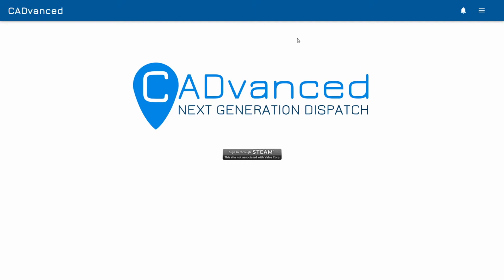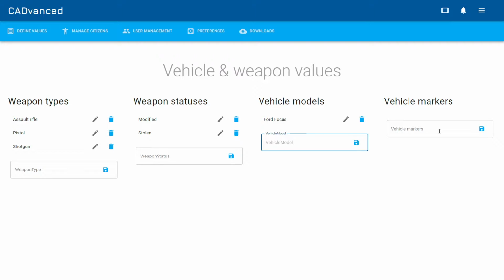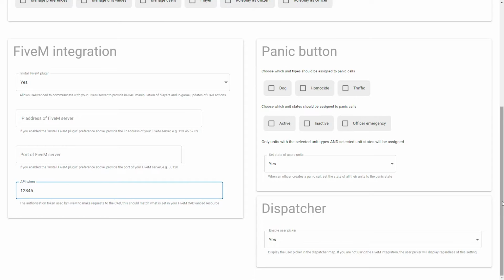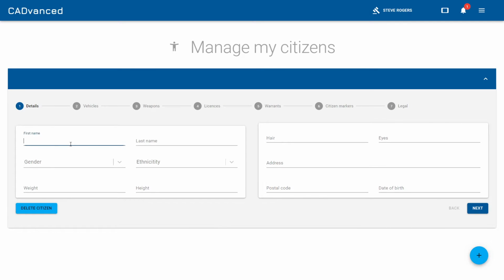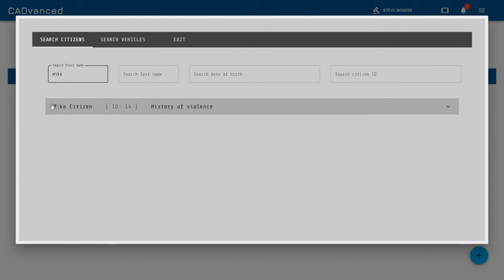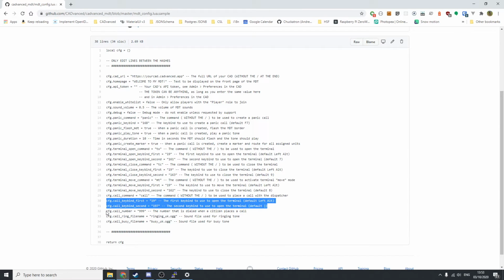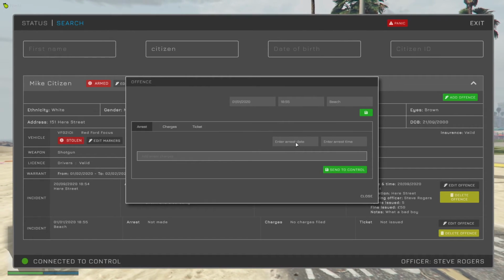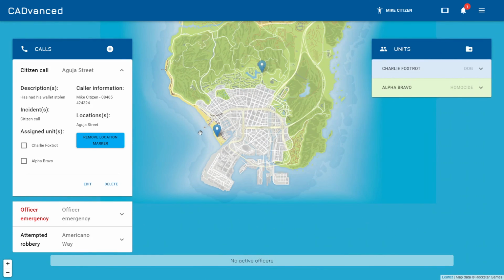Getting started with CADvanced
This vidoe covers how to get started with CADvanced. It covers every aspect of the CAD and in-game FiveM integration, including admin, dispatch and roleplay.

00:00 - Introduction
00:35 - Logging in

CAD admin:
00:51 - Admin
01:10 - Define values
07:50 - User management
10:07 - Preferences
12:50 - Downloads

CAD dispatch:
13:06 - Dispatch
13:40 - Creating a call with a location marker
15:03 - Creating a unit
15:25 - Assigning a unit to a call
15:44 - Assigning an officer to a unit

Citizens:
16:37 - Creating a citizen

Officers:
21:08 - Creating an officer

In-CAD MDT:
21:49 - Using the in-CAD mini MDT

In-game FiveM resource
23:17 - Configuring the resource

In-game MDT
29:00 - Using the in-game MDT
30:08 - Setting a unit state
30:30 - Leaving a unit
30:39 - Joining a unit
30:46 - Creating a call waypoint and route
31:30 - Only display your assigned units
31:44 - Searching for and editing citizens
33:43 - Searching for vehicles
34:12 - Declaring a panic

In-game terminal
35:22 - Using the terminal

Citizen calls
36:42 - Placing a call as a citizen

Question wasn't answered?